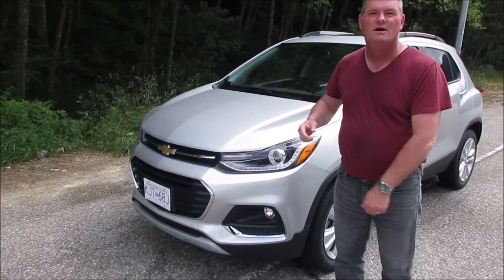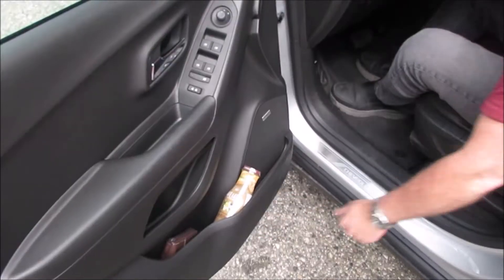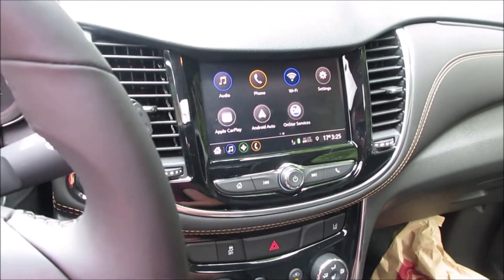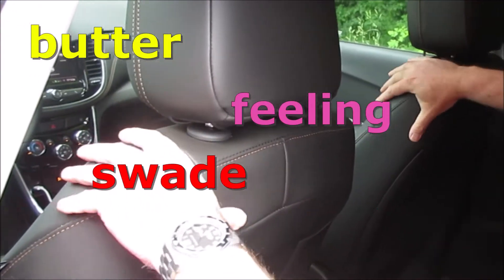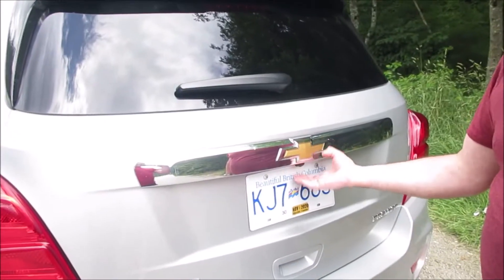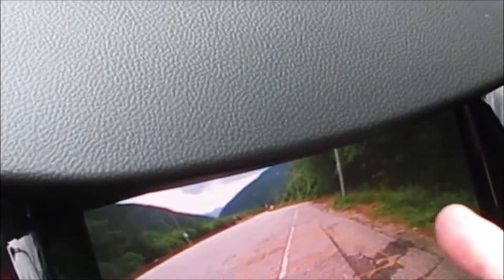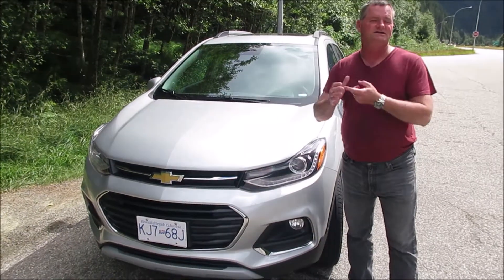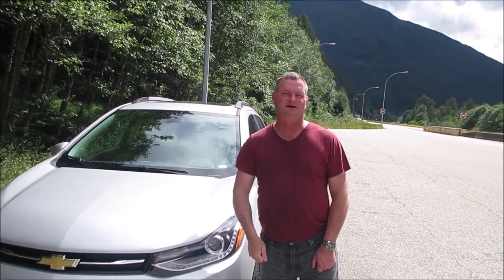Rapid Roadside Review - 2020 Chevrolet Trax AWD Premier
The first video in the series! In a nutshell, I get a vehicle, drive it for a bit and then give you my thoughts on it. The 2020 Chevrolet Trax is the star of this episode.

A huge shout out to my boy, Minjeo (better known for his train gameplay videos) for being the cameraman and editor of this project.